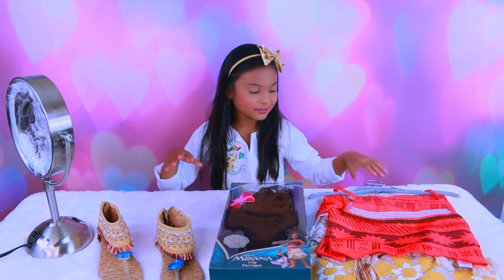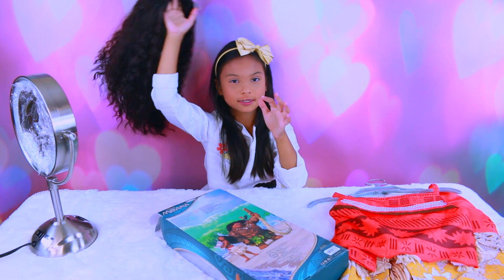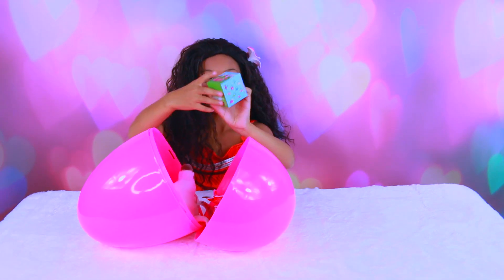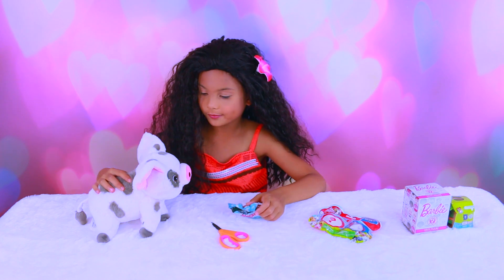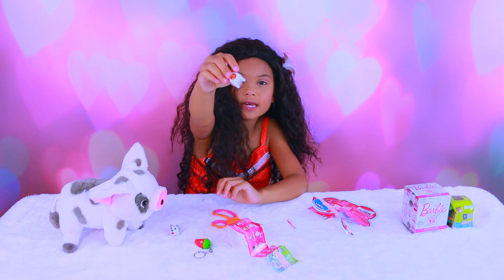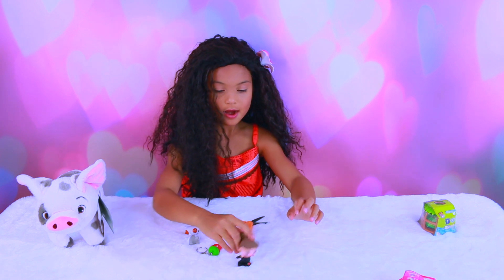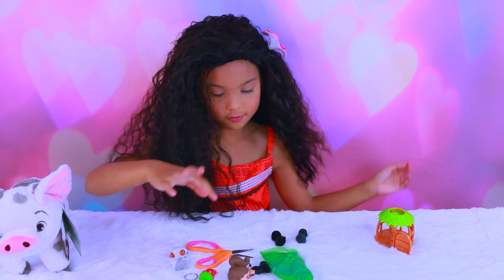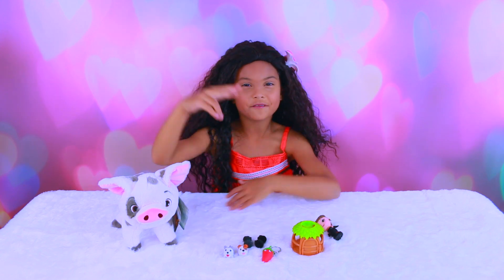Tiana Opening Giant Egg Surprise Dress Up Disney Princess Moana Movie IRL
Moana Movie Halloween Costumes Disney Dress-Up Princess IRL Giant Present Egg Opening Surprise.

Disney Princess Moana IRL Giant Present Egg Surprise Box Opening, Moana Toys Pua Dress up and Play. Cute family video for kids, toddlers and babies. 8 year old Tiana loves to dress up as a princess,

Moana is an animated film produced by Walt Disney, Moana in other languages:
Моана, 海洋奇缘 Vaiana, Vaïana, 모아나 ,מואנה Oceania

❤❤❤Social Media❤❤❤

Hi!! Mommy and I make videos on stuff that we love and enjoying doing. Here you will find DIY's, toy reviews, vlogs, playing with toys etc..This Channel is family and kid friendly :) Please don't forget to subscribe so you'll know when a new video is posted. If you have any video suggestions let me know :) Thank you for your support xoxox Tiana & Mommy Hearts

Klonkey Donkey
The Happy Song
Blue Sky Over Hawaii